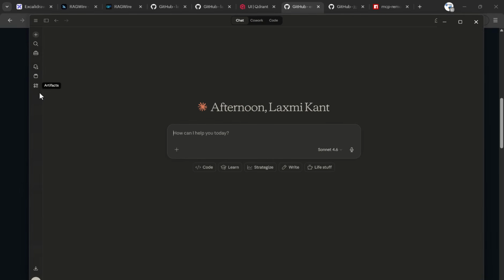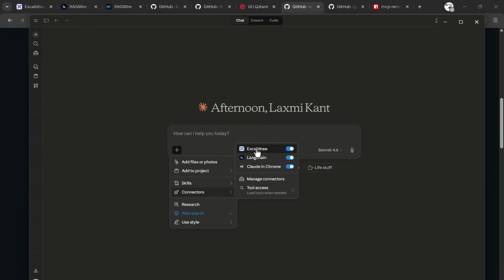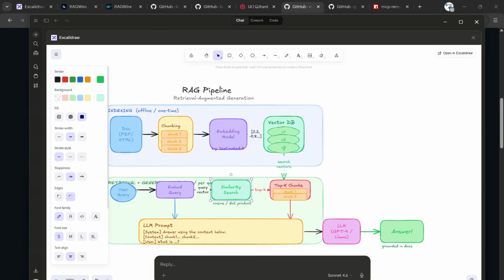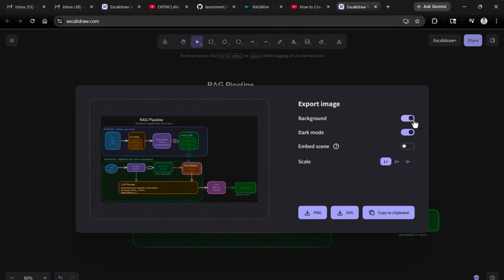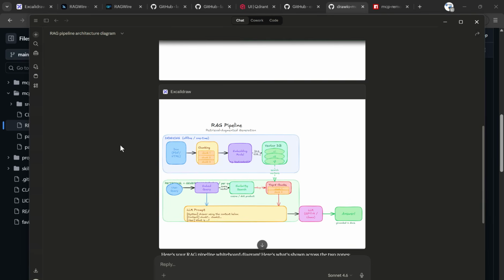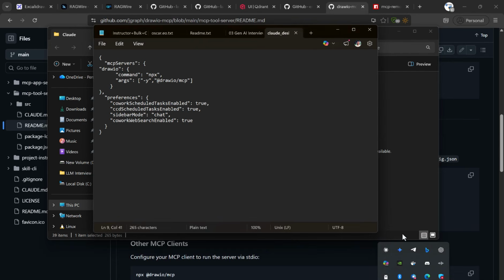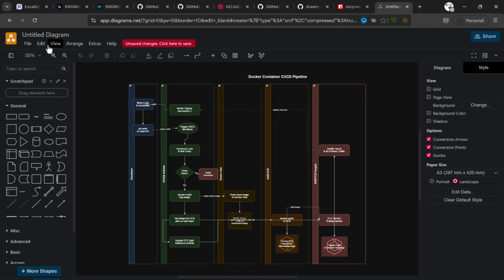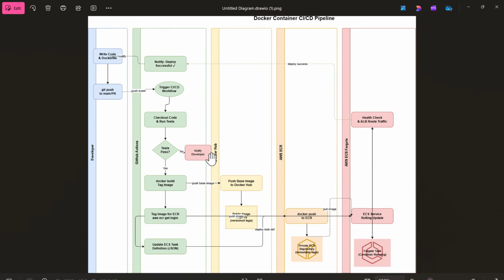How to Create Diagrams using Draw.io & Excalidraw MCP and Claude : Draw Block Diagrams with MCP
This video tutorial demonstrates how to automate the creation of architectural block diagrams using the Model Context Protocol (MCP) within Claude Desktop and VS Code. It guides users through setting up the Excalidraw connector for instant, AI-generated diagrams and configuring a local draw.io MCP server for more complex, editable technical flows.